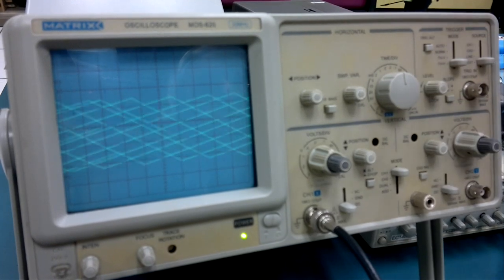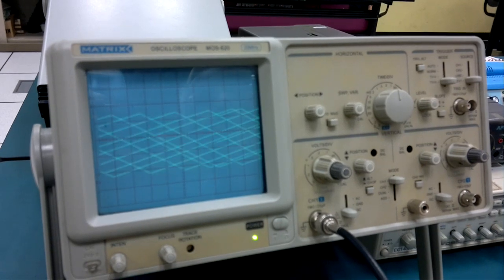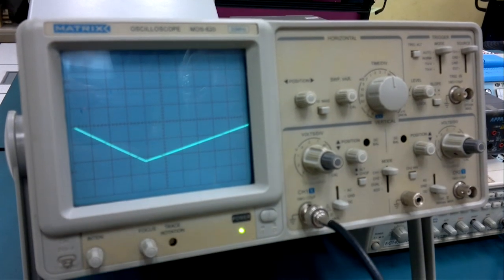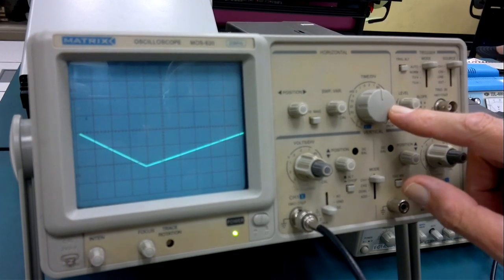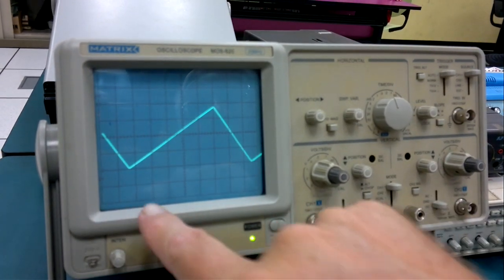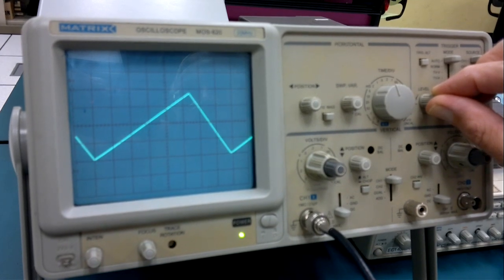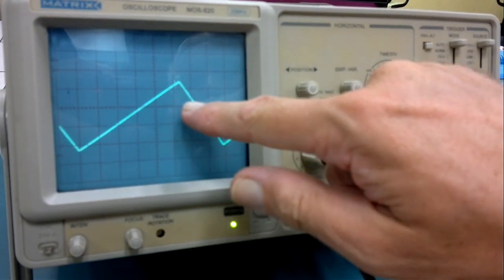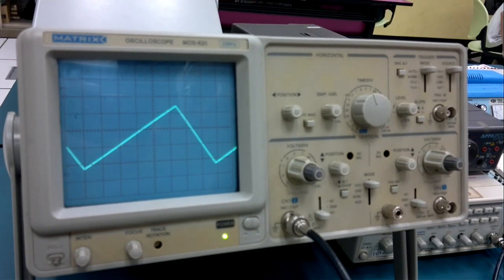Quick Oscilloscope How-to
Snappy overview of the controls and features of a simple oscilloscope.  Trigger described with a ball-catch analogy.
(Many thanks to Yeo Gau Siong for his patient and steady camera work!)